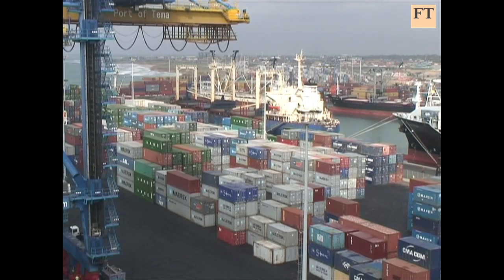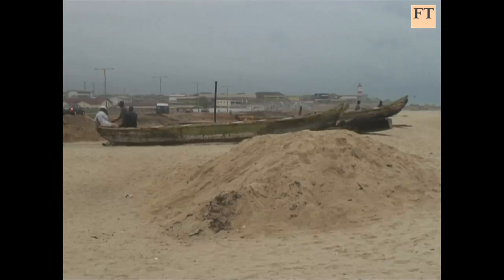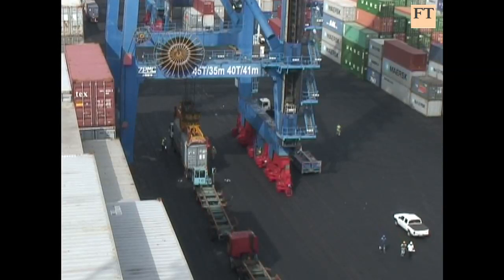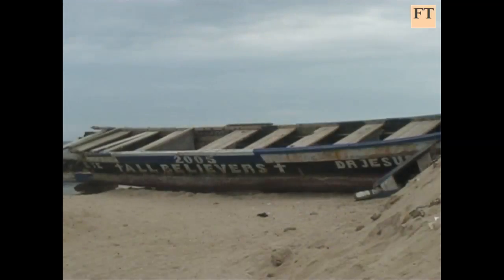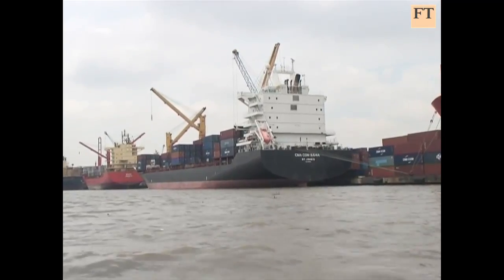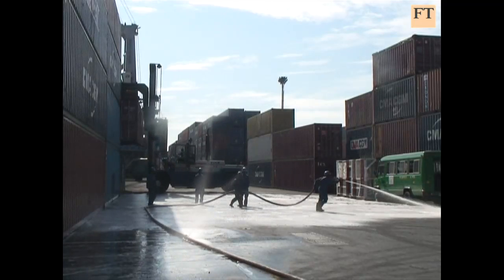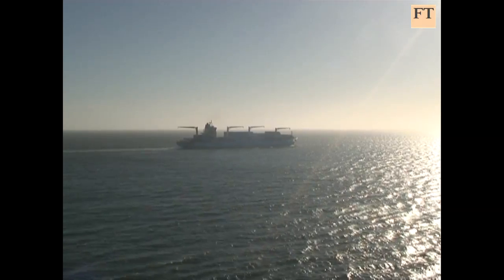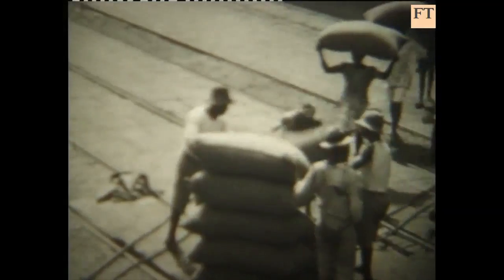China booming trade tests Africa's ports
Robert Wright, FT Shipping and Logistics correspondent, takes a trip on a container ship along the coast of Ghana and Nigeria to see how recent investment has transformed west Africa's ports and what challenges the breakneck trade growth coming from Asia is posing.

For more FT video content, visit the Financial Times video